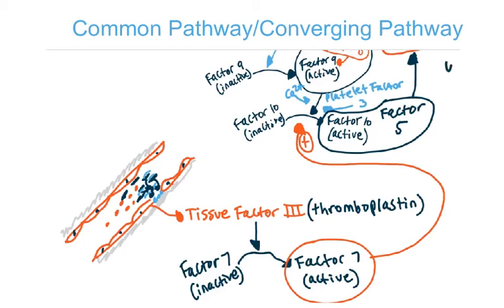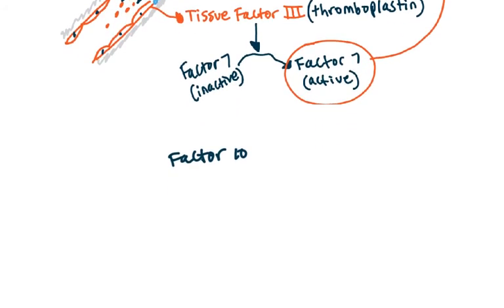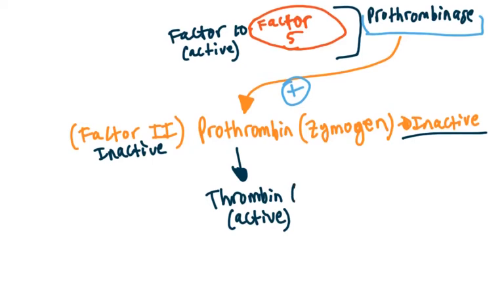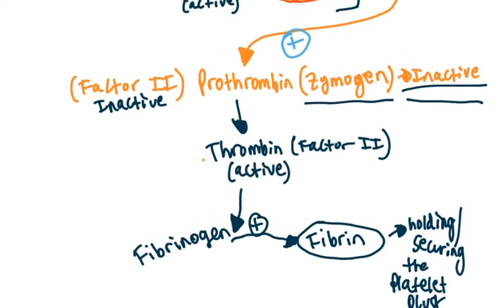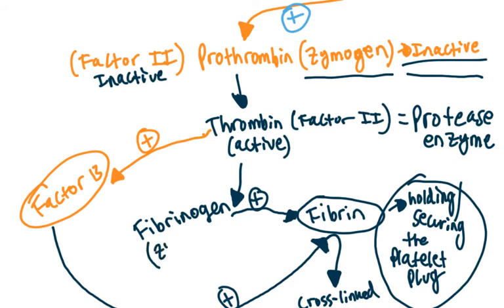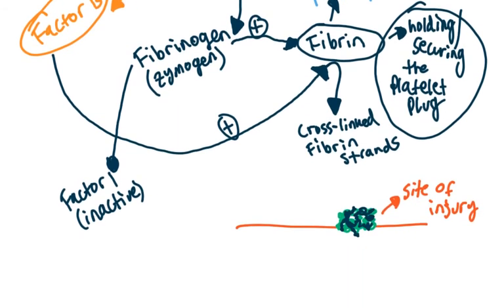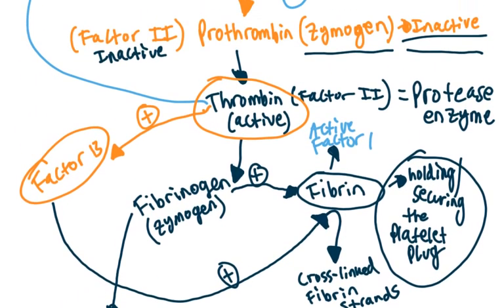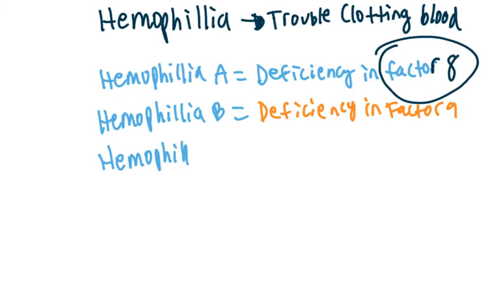Common Pathway | Coagulation Cascade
YOO guys!!!

In this video, I talk about the converging pathway of the coagulation cascade!

ENJOYYYY!!